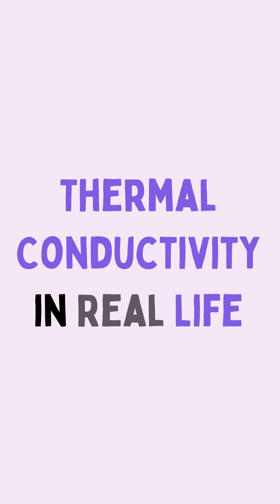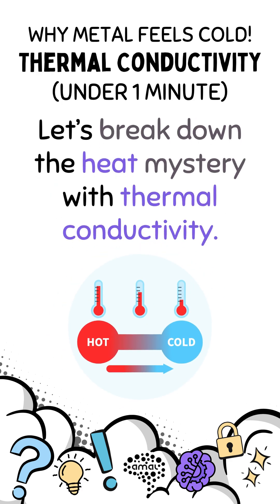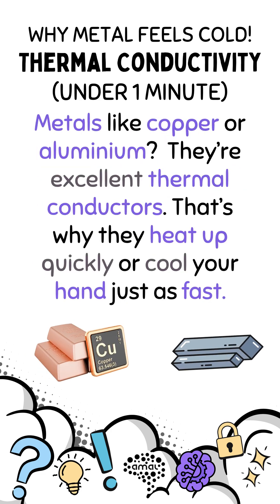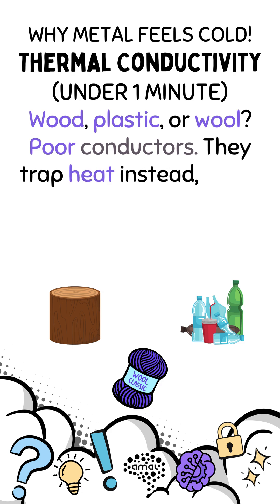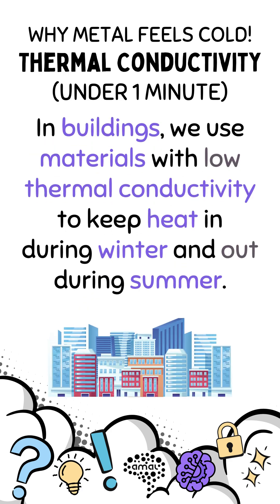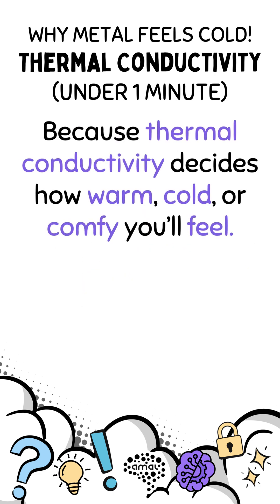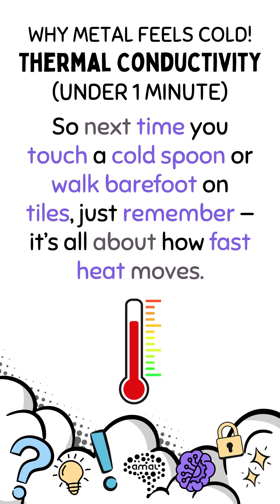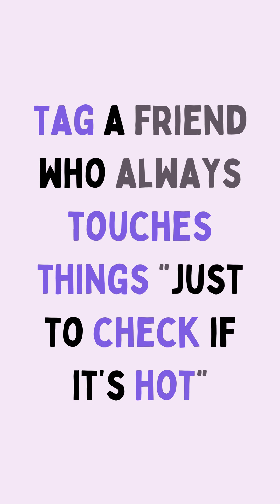Why Metal Feels Colder Than Wood — Thermal Conductivity Explained!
Ever wondered why a metal spoon feels icy, but a wooden one doesn’t? It’s not magic — it’s thermal conductivity!

In this 60-second science short, we explain how materials like metal, wood, plastic, and wool affect heat flow — and why it matters in real life (think oven mitts, jackets, and comfy homes).

Perfect for GCSE Science revision, curious minds, or anyone who’s ever said: “Why does that feel cold?!”

Smash like, follow, and tag your mate who always has to touch things to “check if it’s hot”!